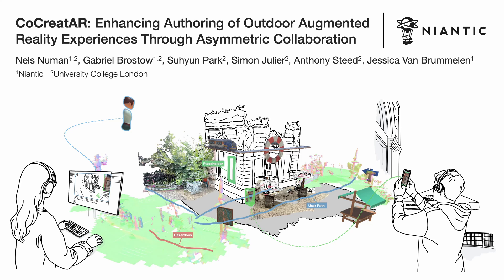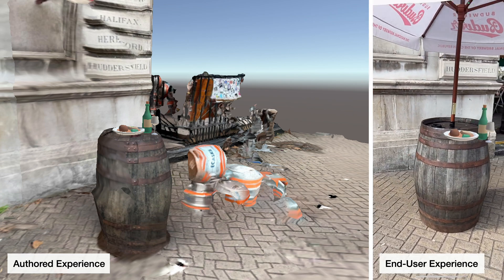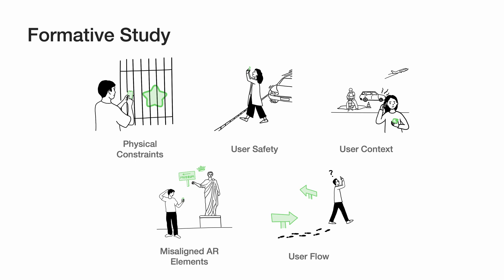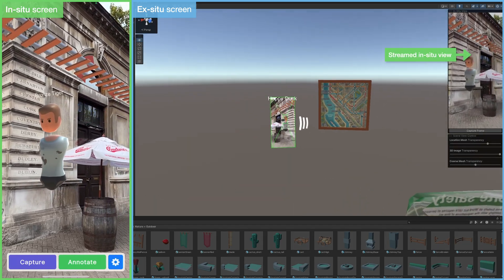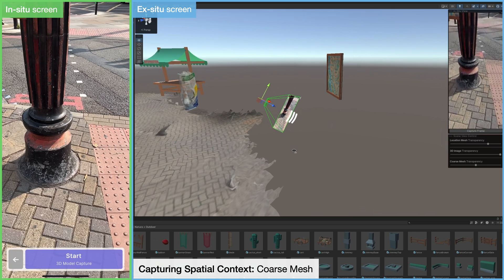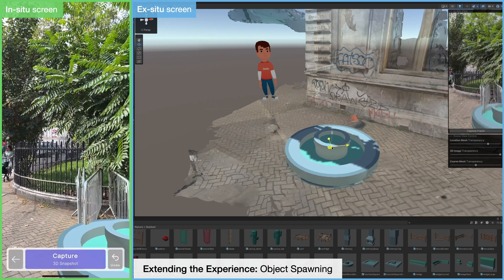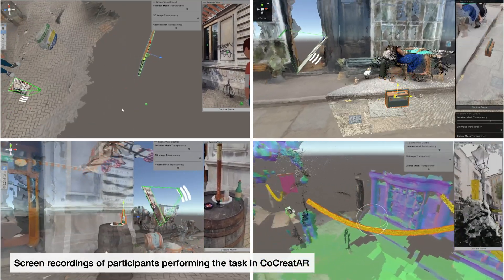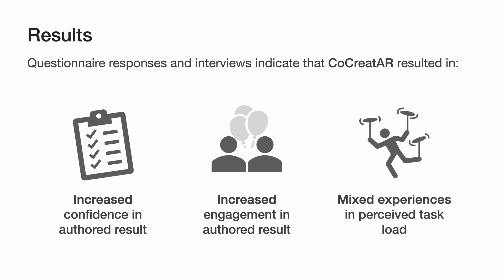[CHI 2025] CoCreatAR: Enhancing Authoring of Outdoor AR Experiences Through Asymmetric Collaboration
CoCreatAR: Enhancing Authoring of Outdoor Augmented Reality Experiences Through Asymmetric Collaboration
CHI 2025
Nels Numan, Gabriel Brostow, Suhyun Park, Simon Julier, Anthony Steed, and Jessica Van Brummelen